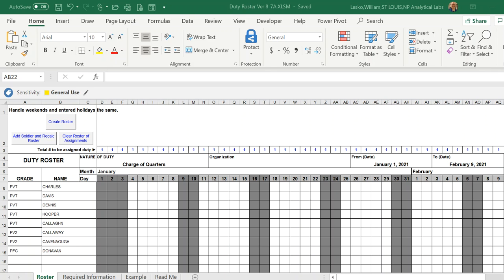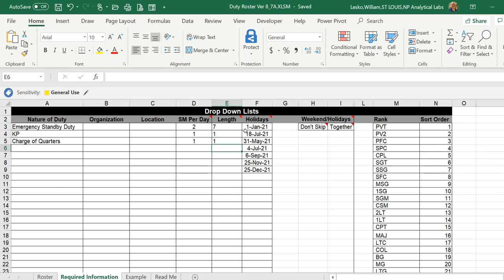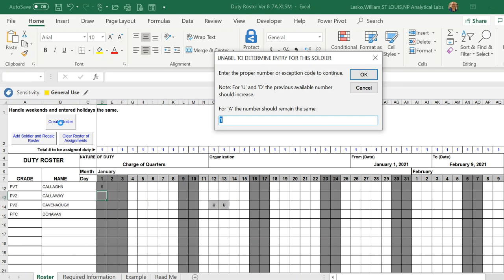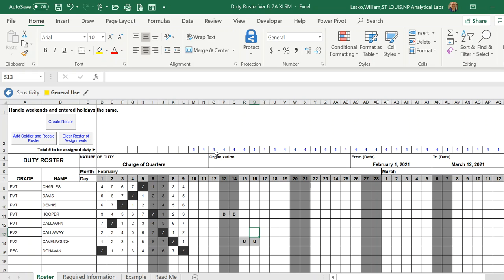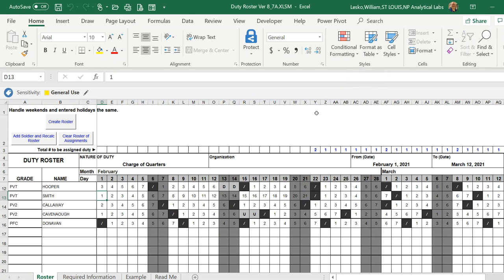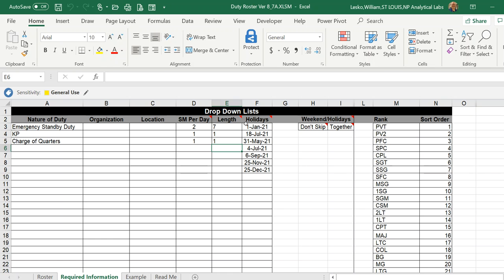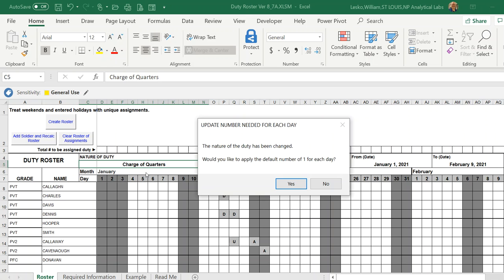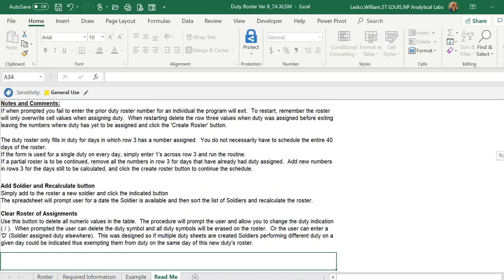Automated Army DA Form 6 Excel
For all the soldiers out there that are looking to save some time and get away from the pen and paper to create the duty rosters here is the Excel version I created using Visual Basic.
This is the automated VBA Duty roster I created in Excel several years ago.  You can read more about the evolution of the roster on Mr.Excel.com, a message board I highly recommend and where this journey started.  This video will step you though the operation of the roster and its various modes.

One minor correction.  It was pointed out that per (AR) 600-20 the soldiers listed are to be listed highest pay grade (rank) to lowest.  On my example I have the soldiers listed incorrectly. No worries though, the user must manually enter the soldiers so you can do it correctly on your copy.